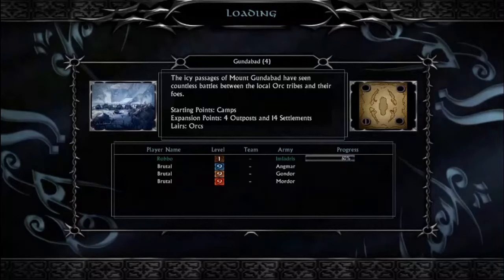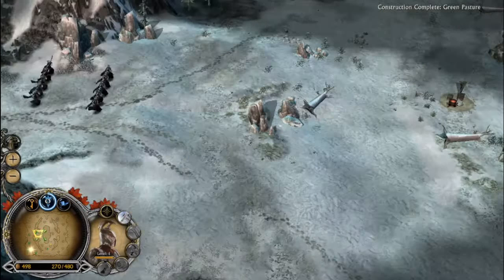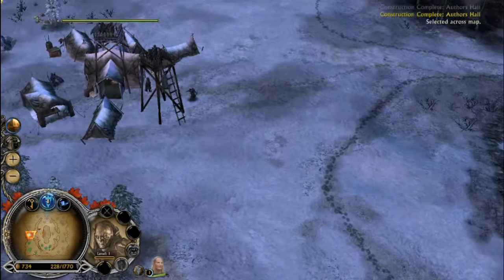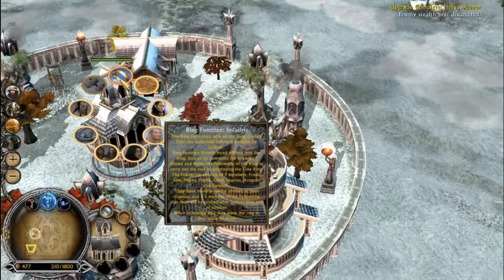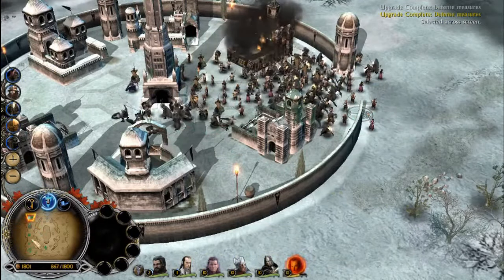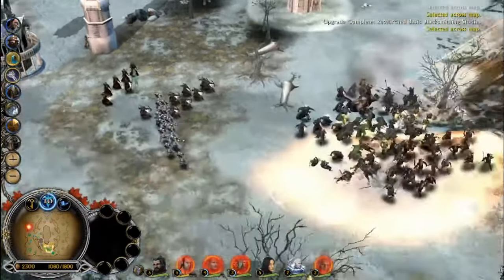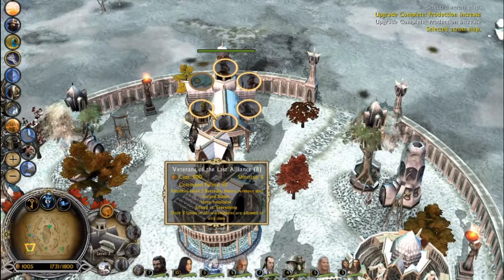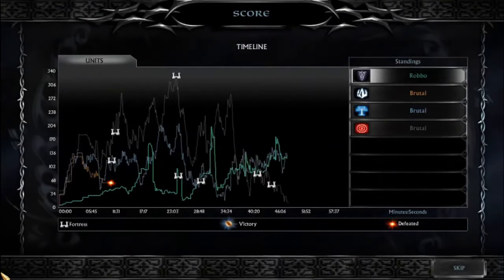Utter Carnage | LOTR: BFME ROTWK | Edain Mod | Episode 14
This battle was pretty hectic although once it got to the end game the power of Imladris shone through